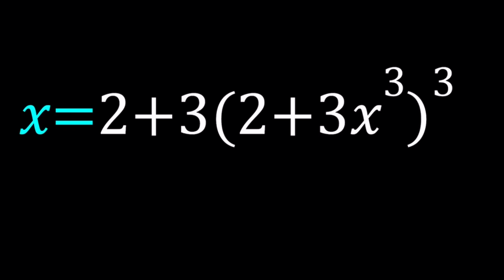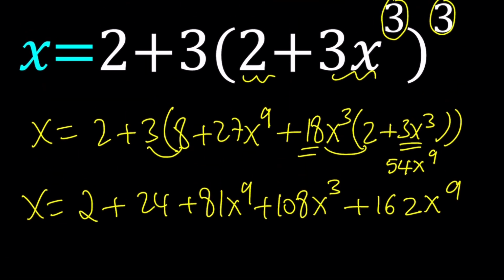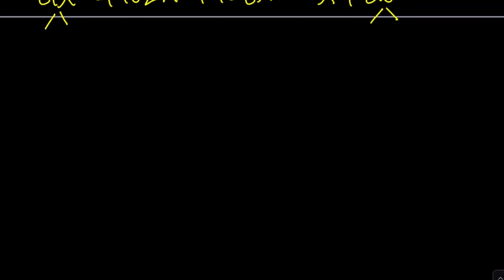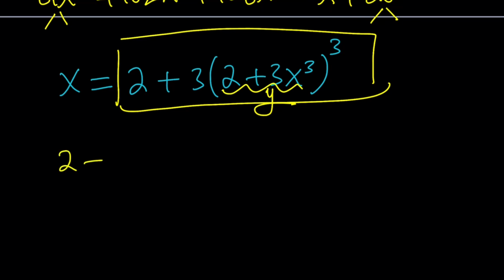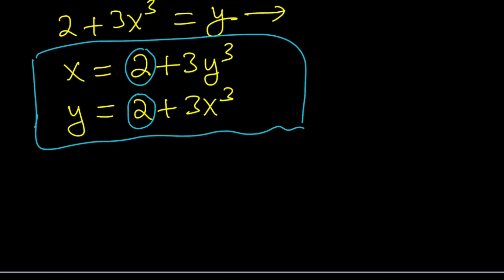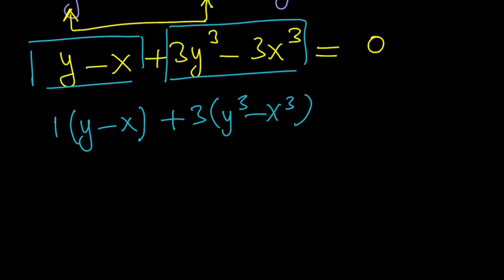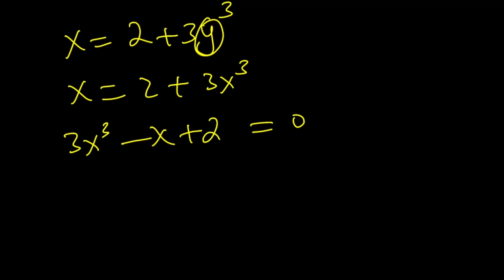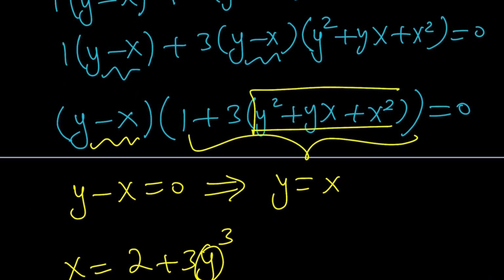A Special Nonic Equation Solved with a Special Method